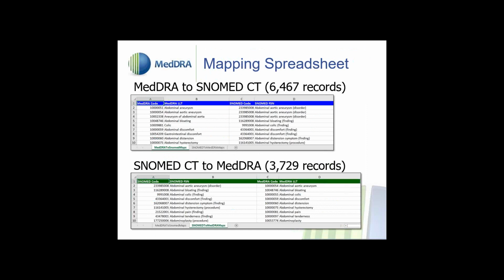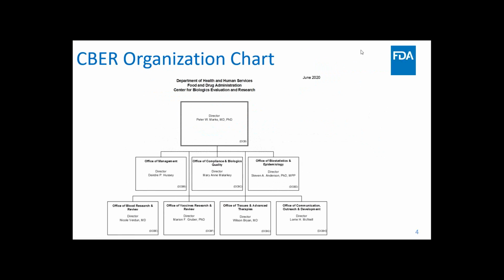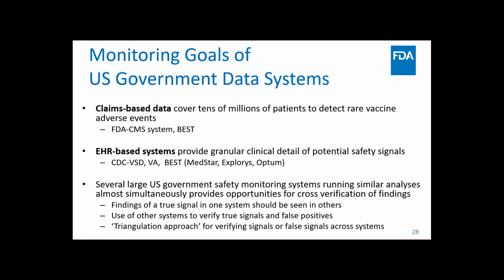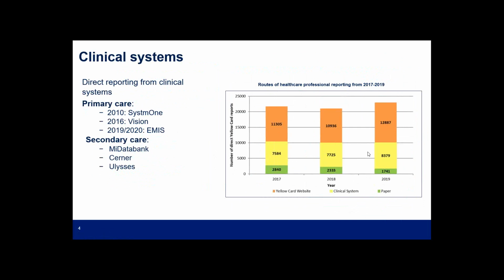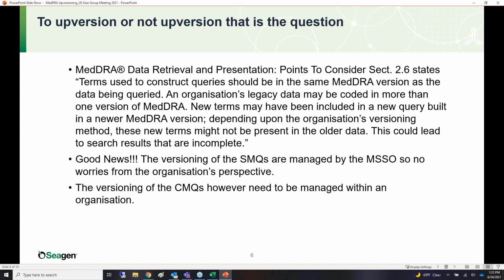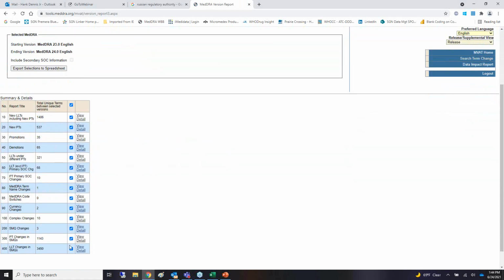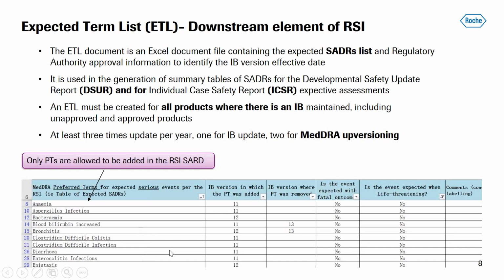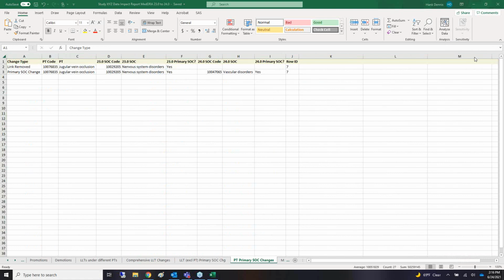2021 06 24 Virtual US MedDRA User Group Meeting